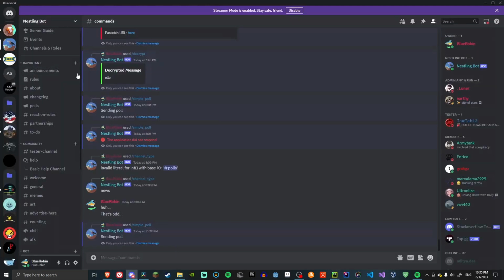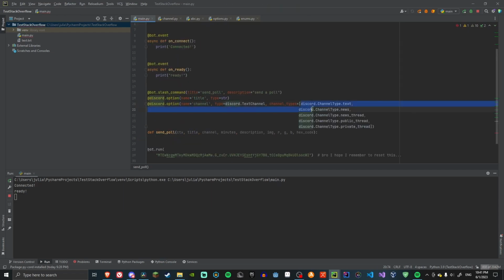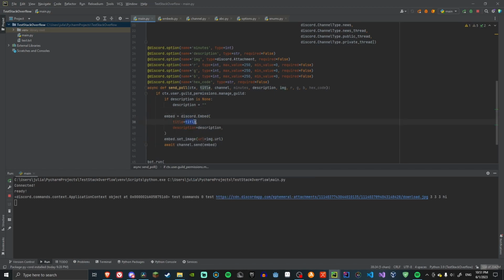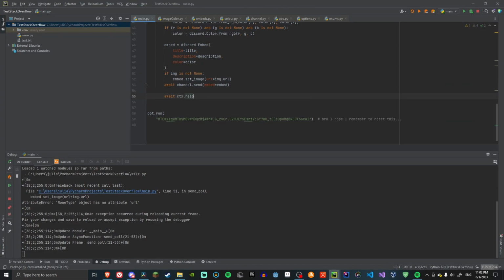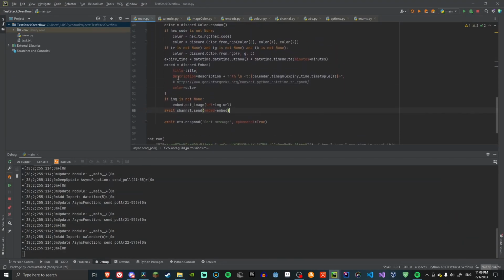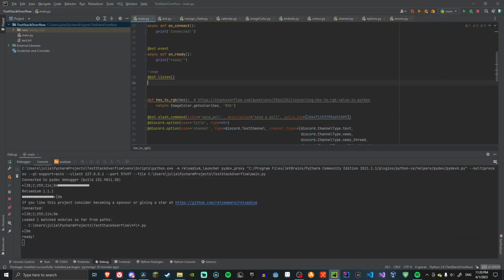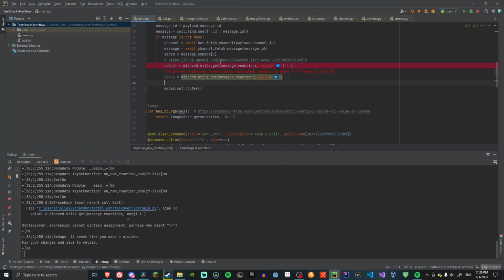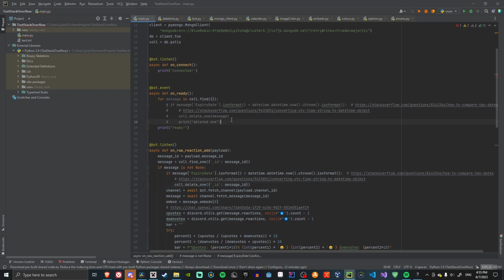How To Make A Polls Command In Pycord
This video is about how to program a quick polls command in pycord. For this video to be helpful, you must know basic Python and some basics in the library.

Chapters:
0:00 Intro
0:26 Creating the base command
0:40 Command options
4:00 Checking user permissions
4:23 Creating the basic embed
5:20 Setting the embed's color
7:30 Making a reply statement
7:49 Setting an expiry time for the poll
8:56 Showing the expiry time in the poll
9:46 Adding upvote and downvote reactions
10:15 Making the downvote to upvote percent bar
17:02 Deleting documents from the database that have expired
17:44 Outro (thanks for watching)